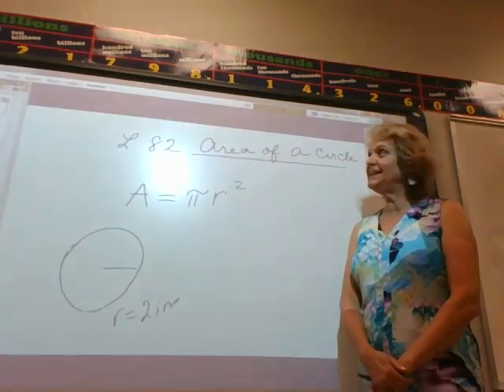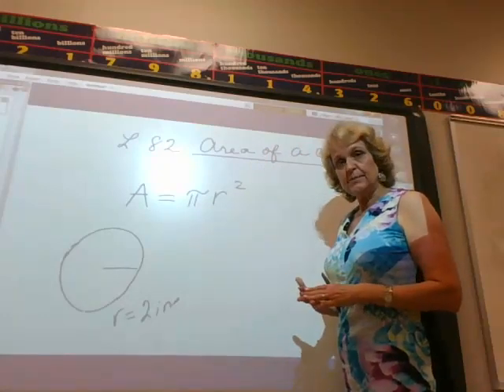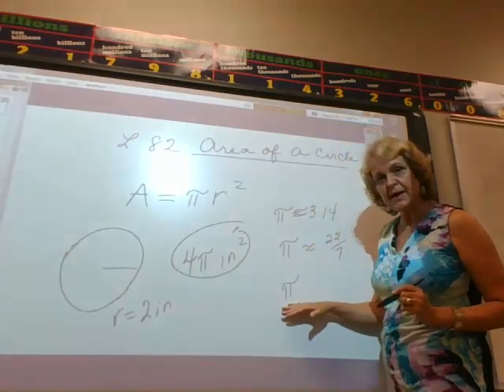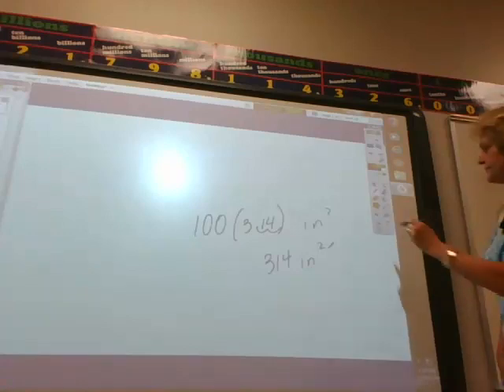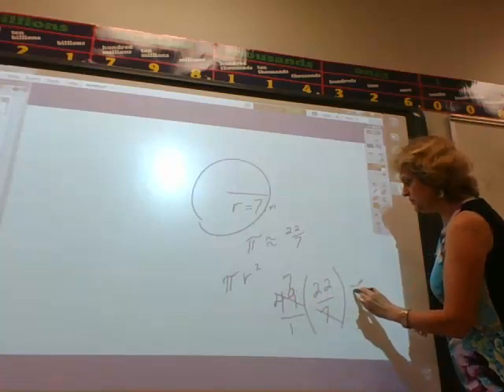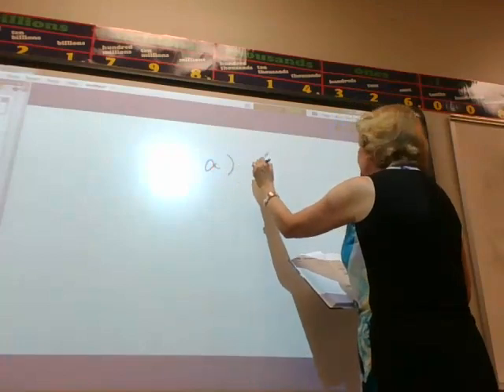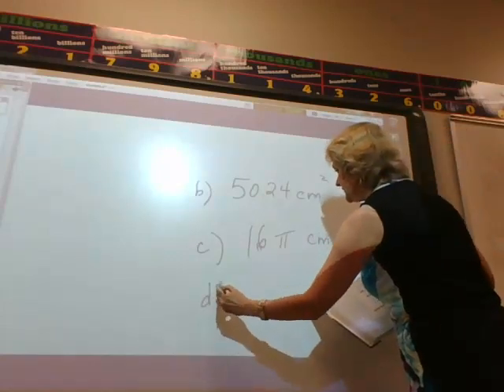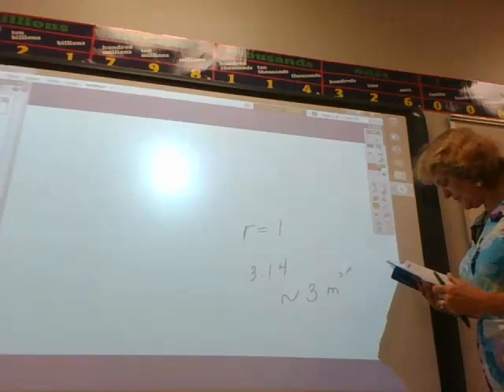6th Grade L. 82